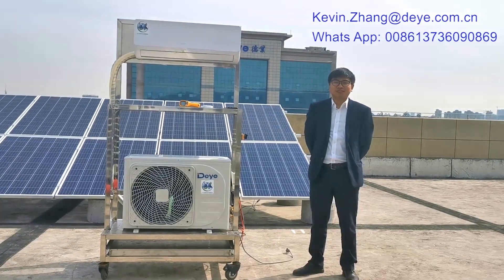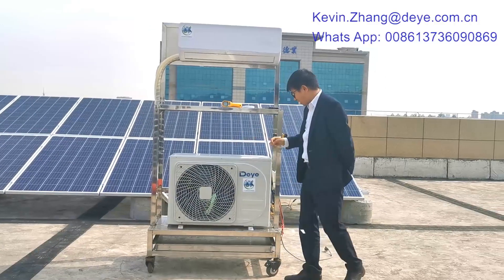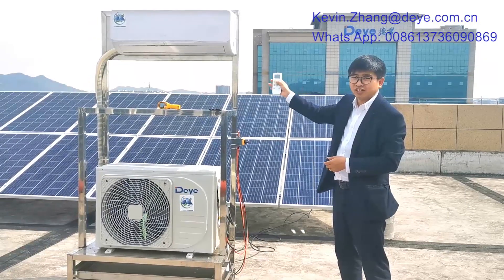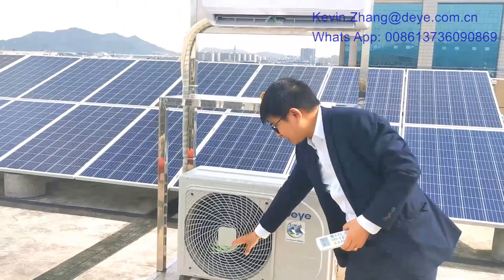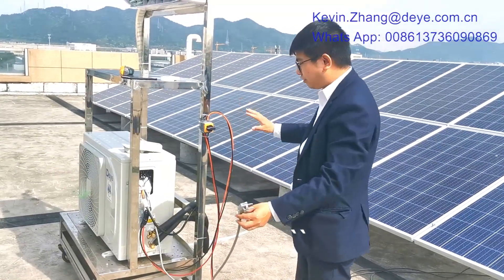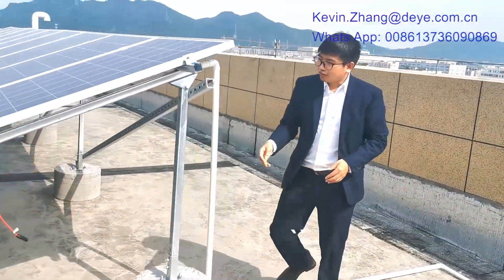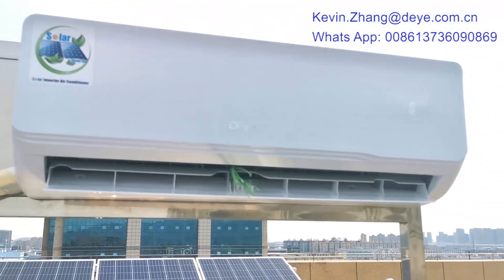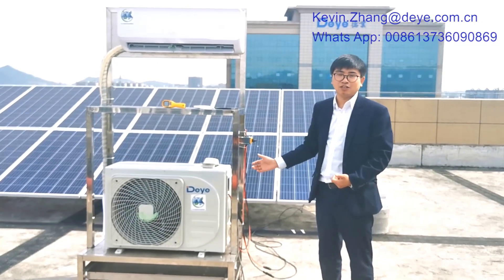1/ How to save 100% electricity and how to easily install the split unit